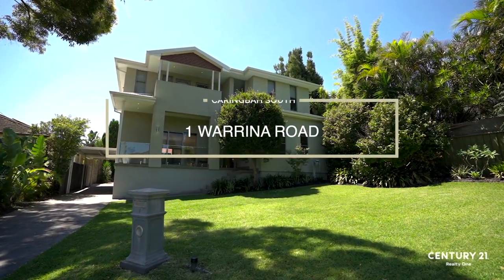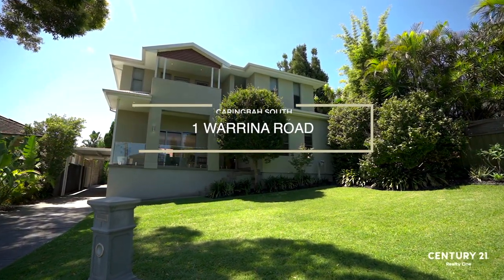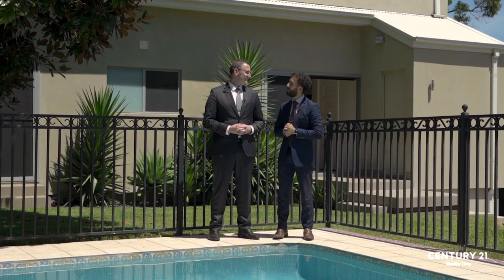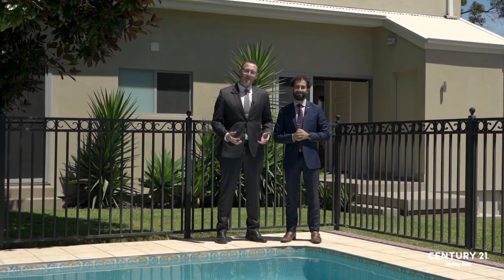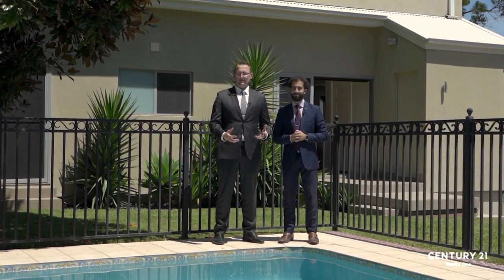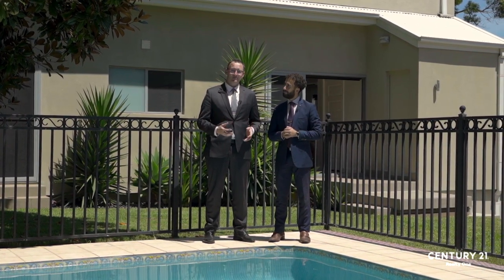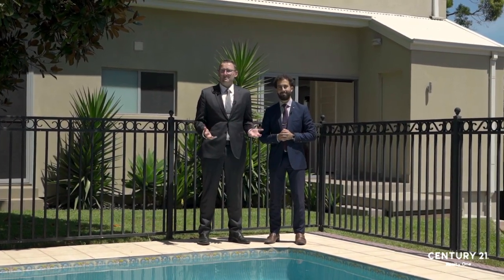Open2view AU - ID# 805087 - 1 Warrina Road